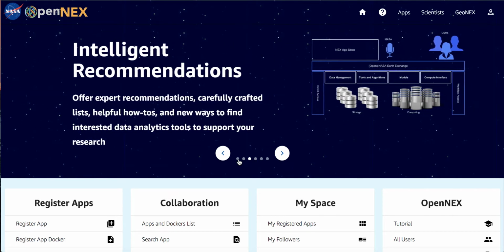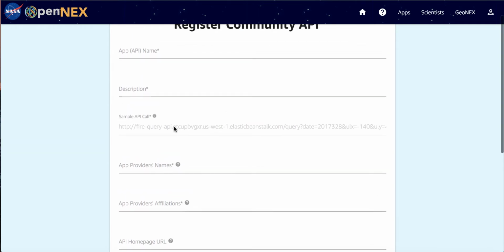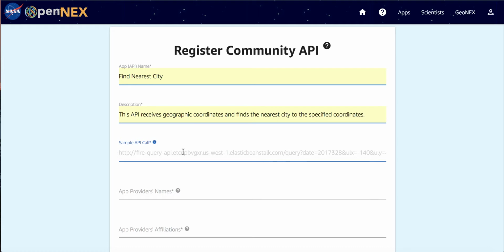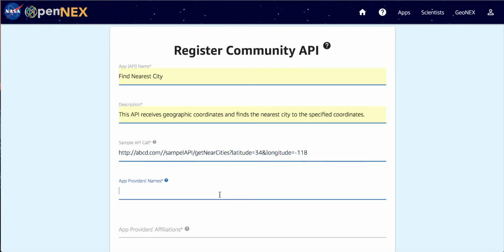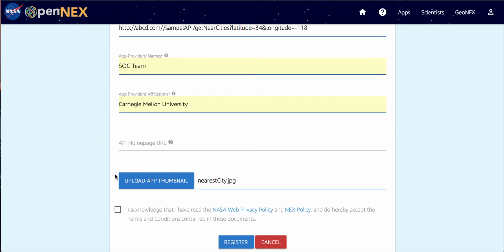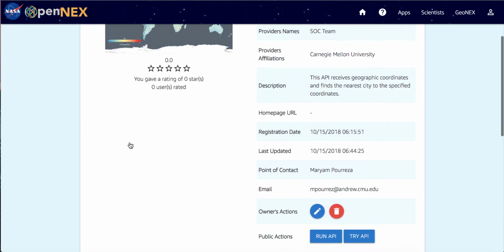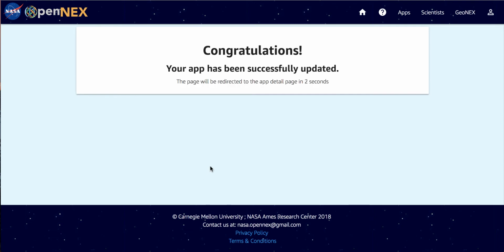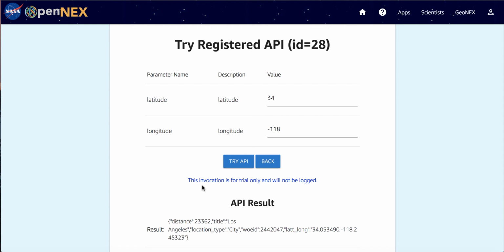OpenNEX Tutorial 2 - Register and Edit Community APIs